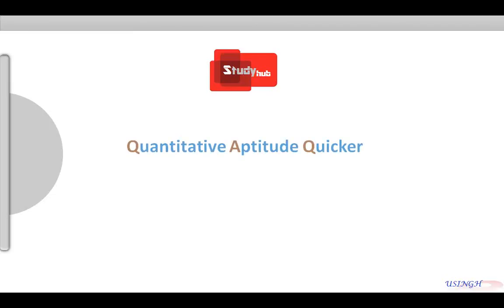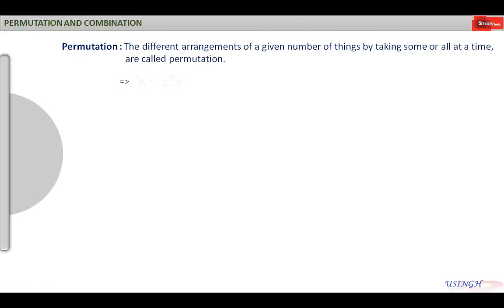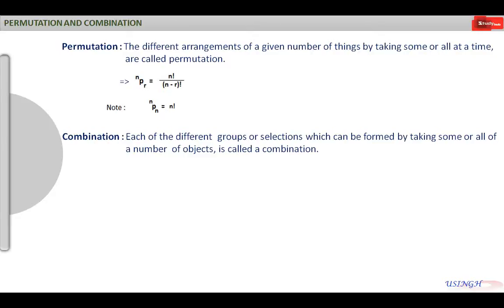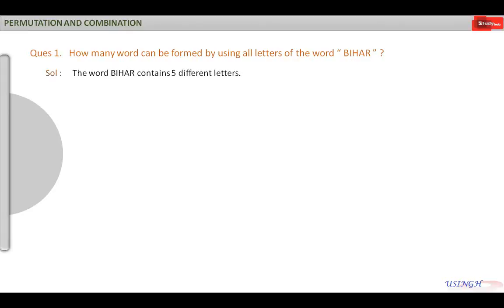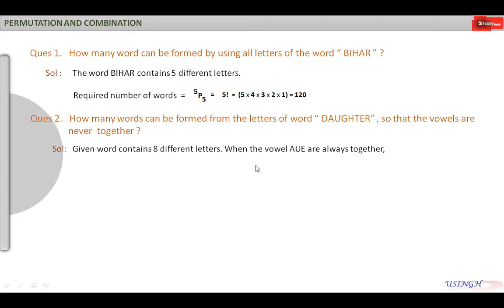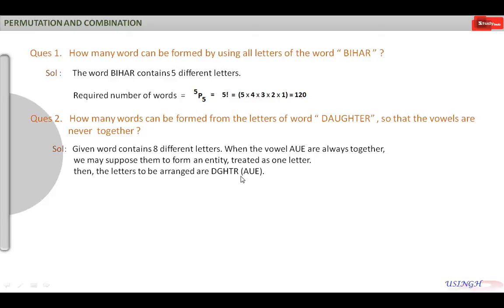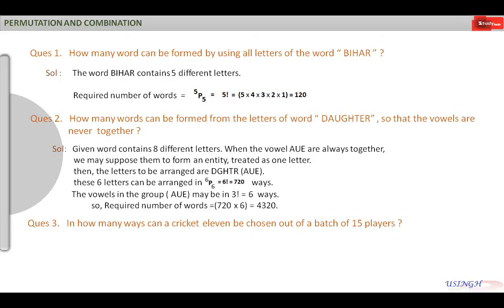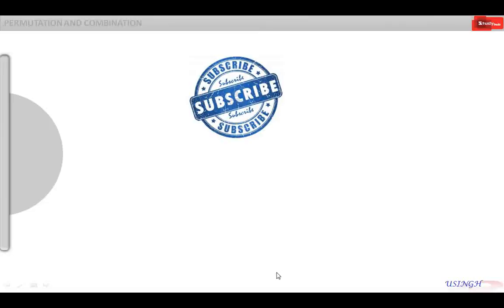Quantitative Aptitude - Permutation & Combination Tutorial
Permutation & Combination Basics. in this sections covers the basics formula with the different type of question...